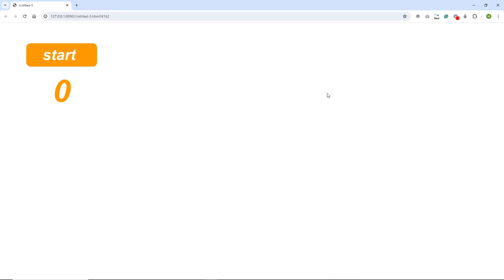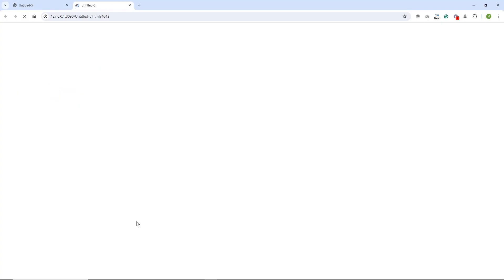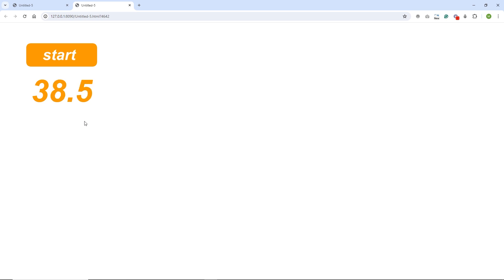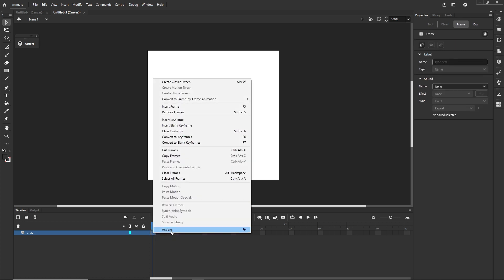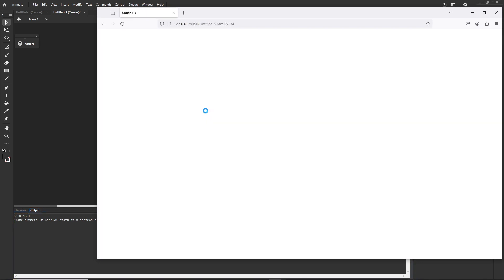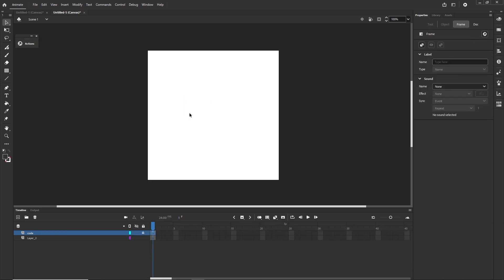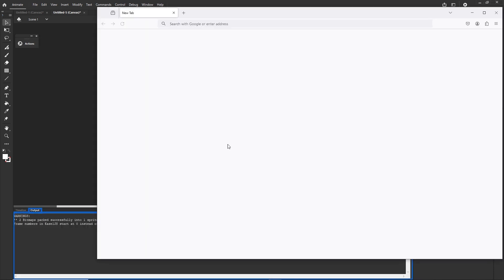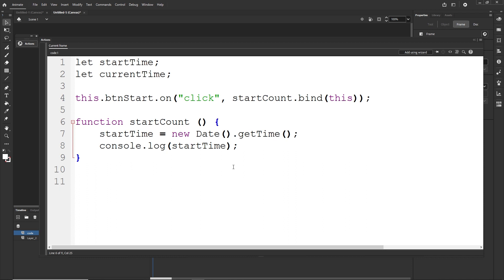ADOBE ANIMATE CC - STOPWATCH WITH JAVASCRIPT - TUTORIAL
Hello and welcome to this Adobe Animate tutorial.
We are going to create a simple StopWatch with JavaScript.